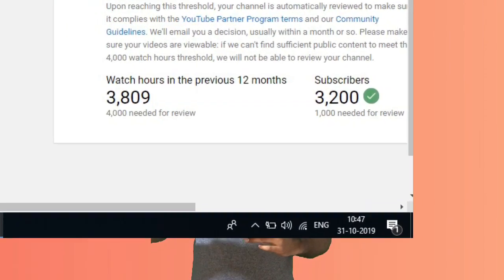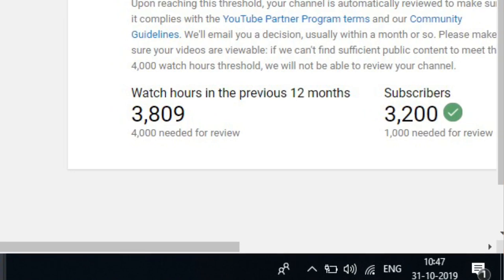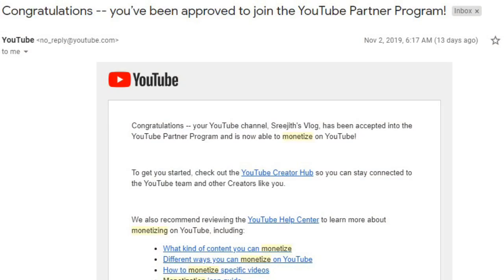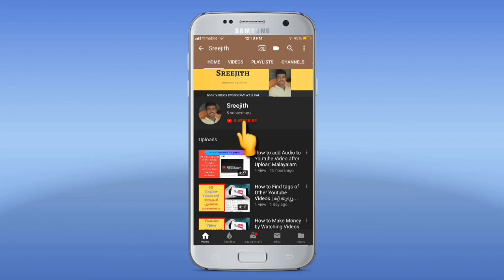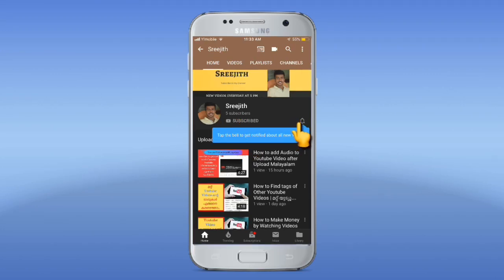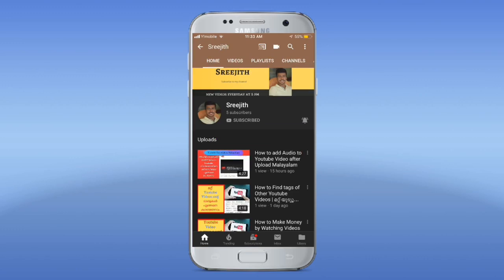Day 8 :How To Start a YouTube Channel Malayalam- Get Your Monetization Enabled Under 24 Hours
Are you Interested to Start a Youtube Channel? Follow this web series where I teach you how to start a Youtube channel from beginner to expert level for free.
Youtube Channel Training Malayalam Web series Links